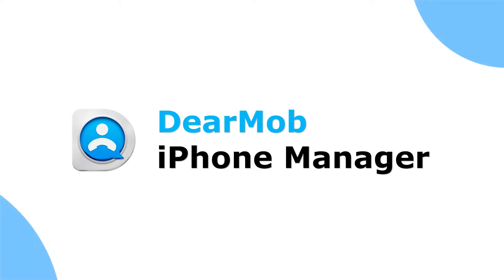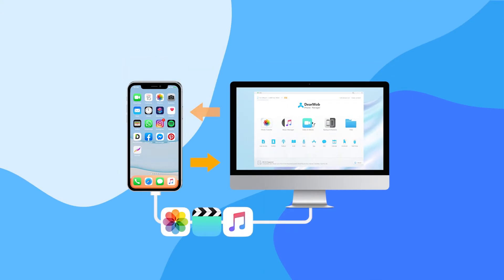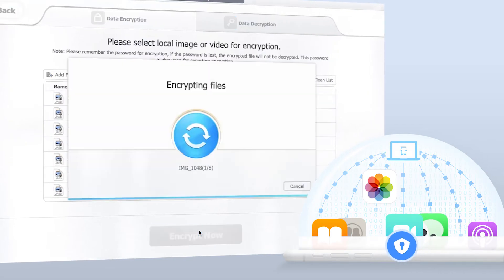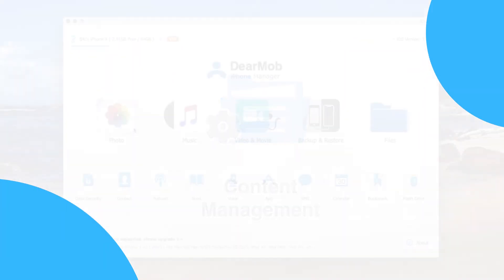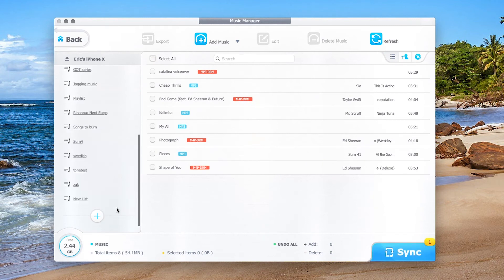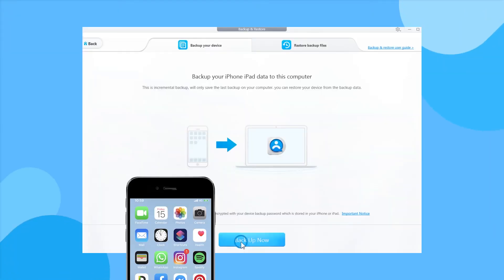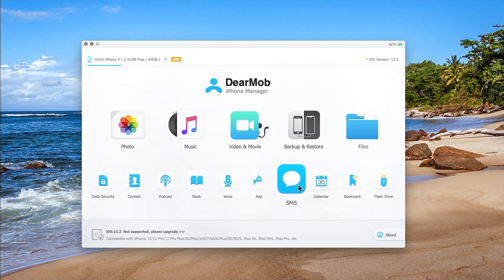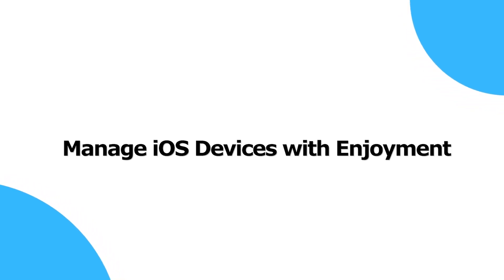DearMob iPhone Manager – Transfer, Sync, Backup iOS data in a Safer and Easier Way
DearMob iPhone Manager is an easy-to-use desktop software made for iOS content transfer, backup, sync, and management. With our app, you can easily transfer bulk photos from one iPhone to another device, create 1:1 or specific backups, and sync contacts between iPhones. Experience all these features and more in a single, convenient application.

00:12 DearMob iPhone Manager: provide a safer and easier data transfer and iPhone backup.
00:30 DearMob transfer data including photos, videos, contacts, etc.
01:04 DearMob photo transfer feature: move 100 pieces of 4K photos in 8 seconds.
01:43 DearMob contacts sync feature: auto merge duplicated contacts.

DearMob iPhone Manager - Key Features:
Transfer photos, contacts, and 15+ types of data
Fully or selectively backup iOS devices at a fast speed
Restore app data from old iPhone to another iPhone
Create custom ringtones in one click with your favorite song
Light-weight, responsive, and no data erasing

If you wish to connect with our other social media platforms, you may do so through the following two channels: